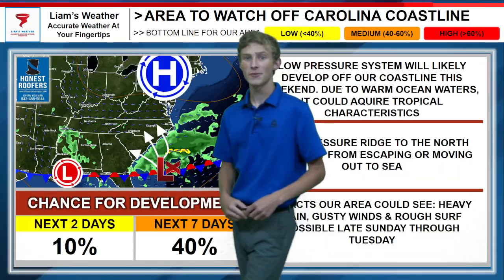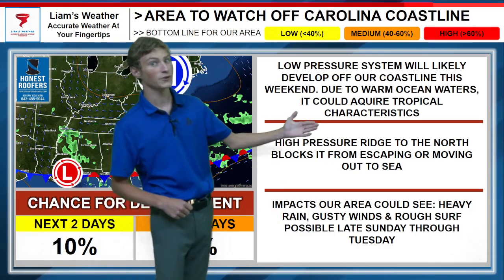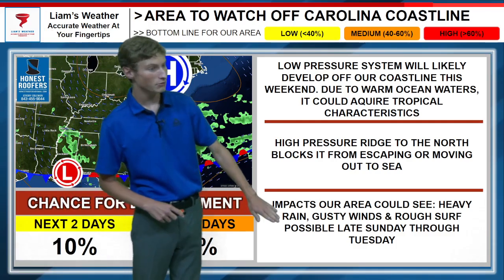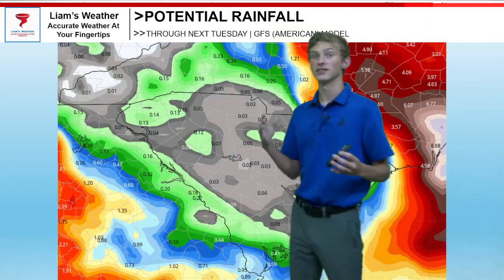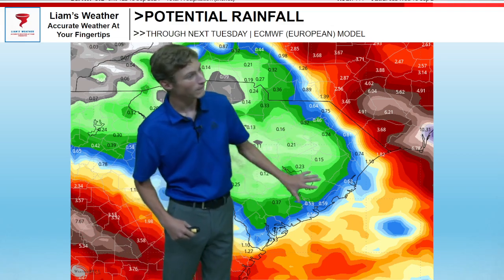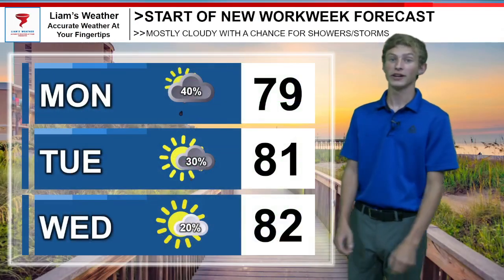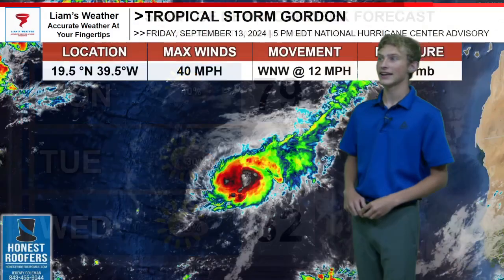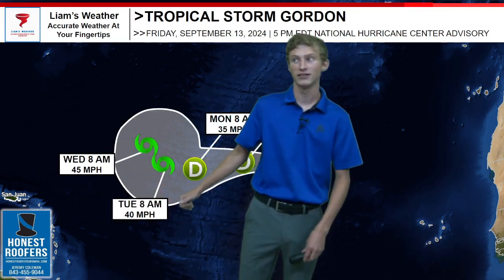A Potential Tropical Cyclone Could Form Off The Southeastern Coast This Weekend